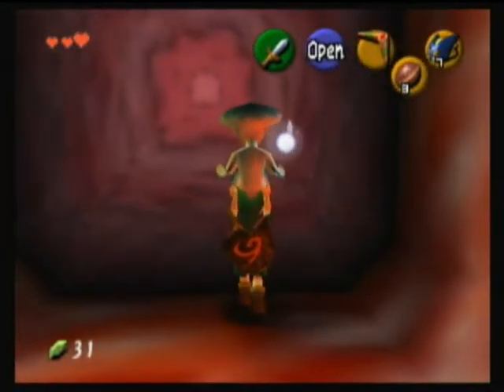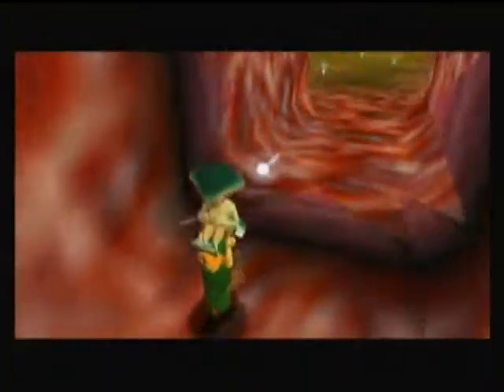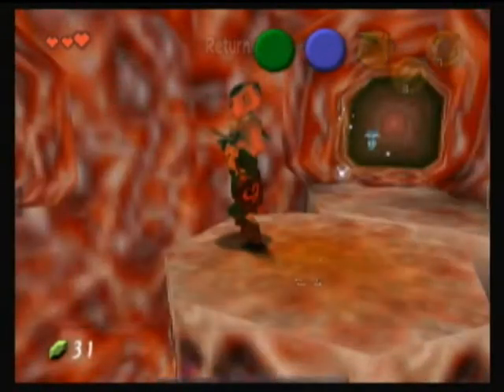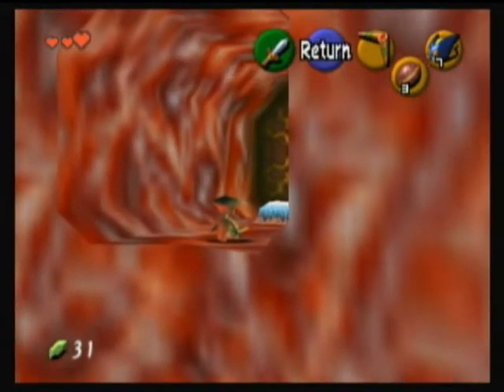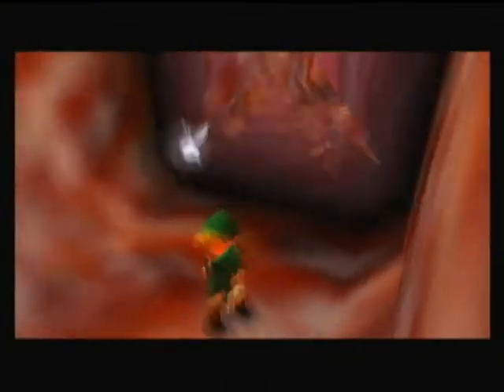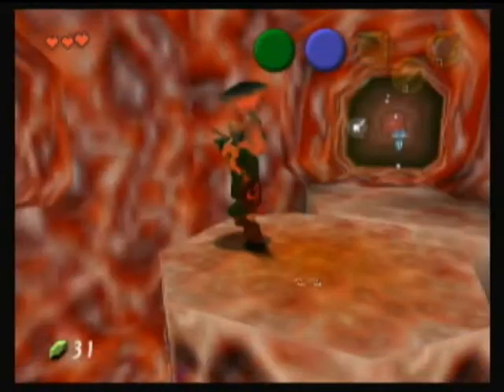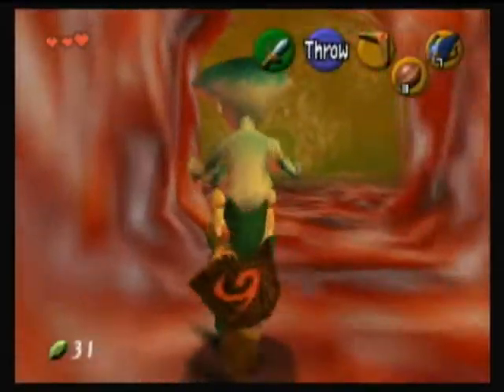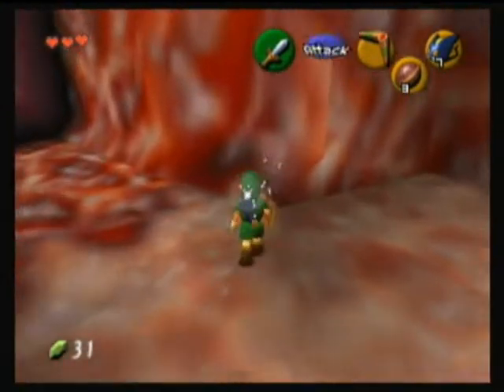Ruto Throw Tutorial (pause buffer method)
This is basically just an in depth explanation of Exodus' Ruto throw strat, which can be found

This method should get your Ruto throw success rate to at least 95%.  It can be a little slower than the other methods, but consistency is key in this game.

1.  Approximately line up Ruto's head with the door.
2.  Walk as straight as you can to the platform.
3.  When you land, hold up - left until you near the edge of the platform.
4.  Look at the space between Link's shadow and the edge of the platform.  Link should be able to move 2 steps left before falling off.
5.  Move one frame left.
6.  Throw Ruto.  To do this, hold left in the menu, and during the unpause lag, press and hold A, and then let go of left.
7.  Megaflip over to Ruto.

I have been playing this game for about a month now, so I'm still really new to the game.  I average around 1 hour 10 minutes on child dungeon RTAs, and I can hit this trick 95% - 99% of the time.  With a little bit of practice, everyone should be able to hit these throws consistently by following this vid.